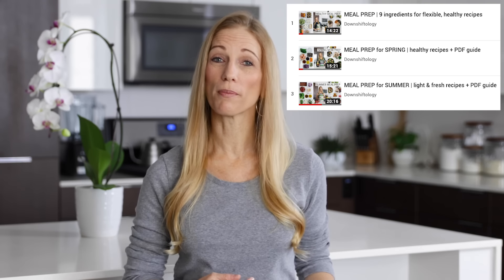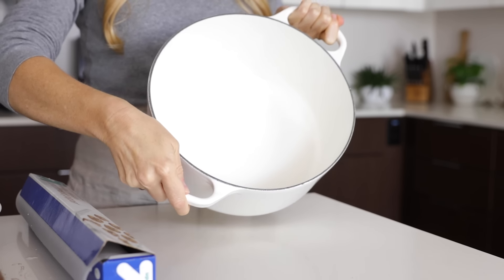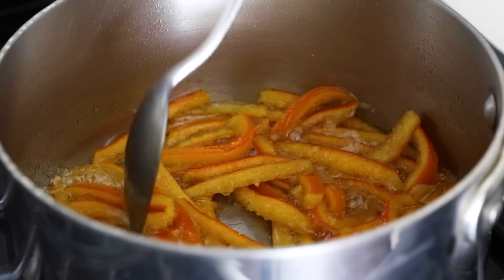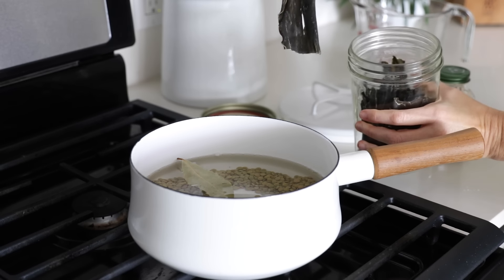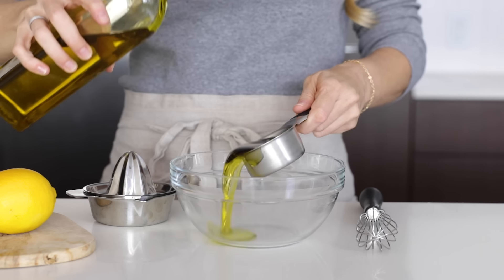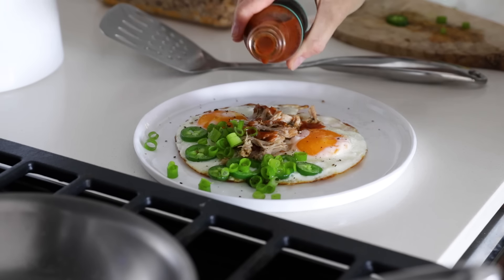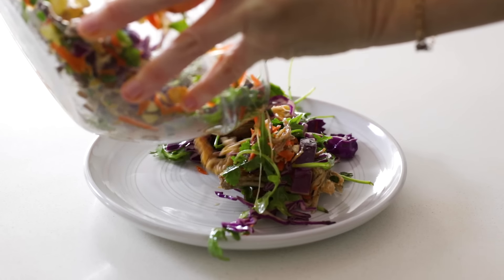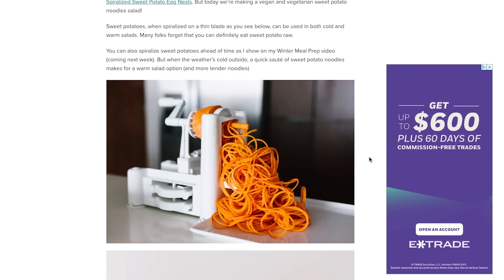MEAL PREP for WINTER | healthy recipes + PDF guide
Meal prep for winter - it's finally here! With 10 ingredients create a variety of healthy recipes and hearty meals including warm salads, spicy breakfasts, filling dinners and tasty snacks.

This is the 4th seasonal meal prep video in a series (plus a meal prep containers video). So make sure to go back and watch the others to learn more about my meal prep approach, which is to prep a handful of wholesome ingredients for easy, mix-and-match meals throughout the week. Meal planning and meal prepping has never been easier!

I hope you enjoy these ideas for warm, nourishing, winter meals, but with the creativity in this community I’m sure you’ll combine these ingredients in even more delicious ways. When you do, make sure to tag me @Downshiftology on Instagram so I can see it!

BONUS PDF: Because of your amazing comments and feedback on my meal prep series I created a PDF guide of this winter meal prep plan.

PS - As a reminder, all healthy recipes and meal prep on my channel and website are always gluten-free.

PRODUCTS MENTIONED:
Glasslock Containers
Weck Jars
Vegetable Scrub Brush
Natural Paper Towels
Mini Food Processor